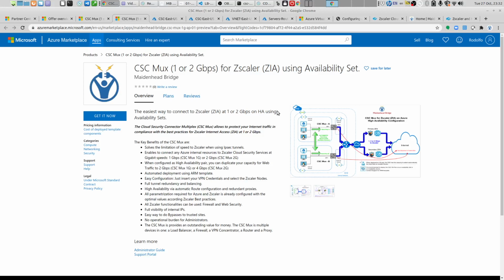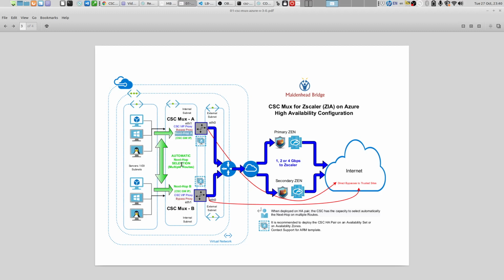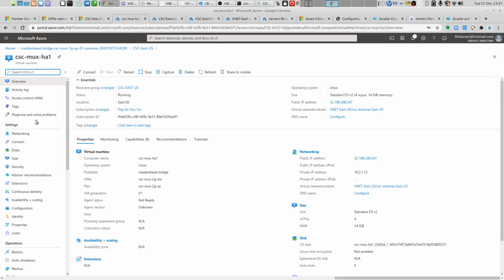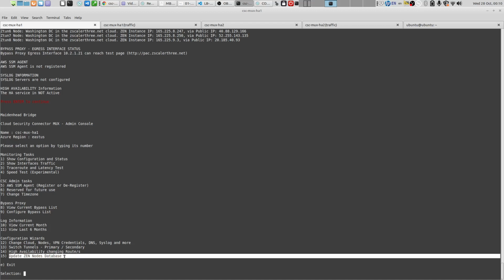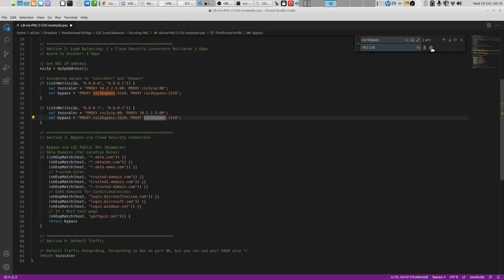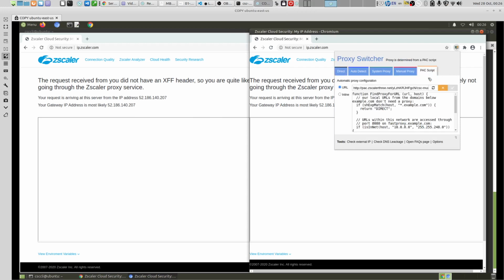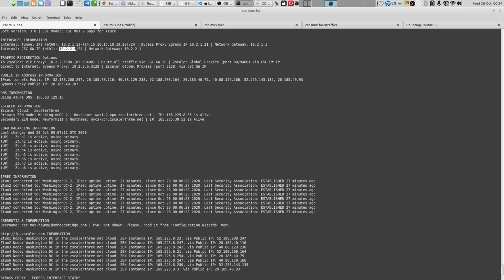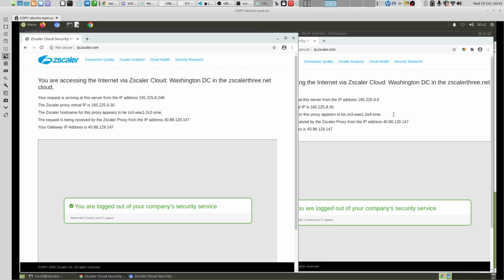Connect Azure Cloud to Zscaler (ZIA) at Gbps speed using Cloud Security Connector Mux (CSC Mux)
This video presents the Cloud Security Connector Multiplex (CSC Mux) for Zscaler (ZIA) on Azure Cloud. The CSC Mux allows to connect at 1 or 2 Gbps to Zscaler (ZIA). When configured as High Availability Pair, you can reach 4 Gbps for Web Traffic. to deploy it.